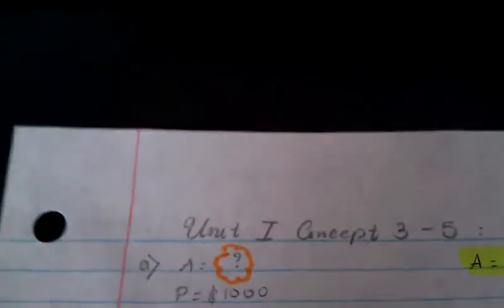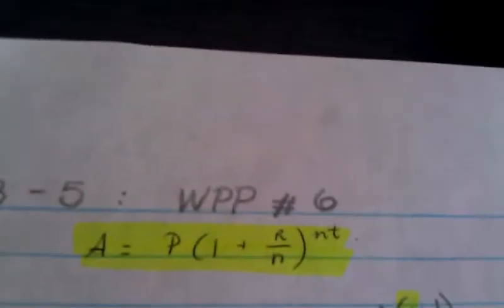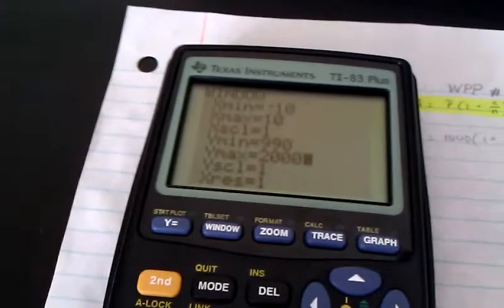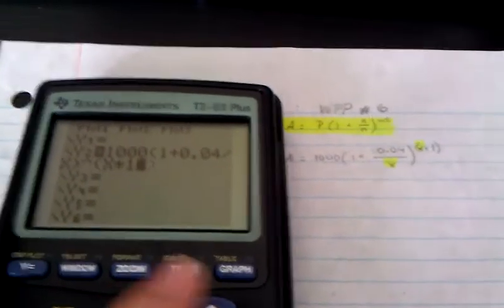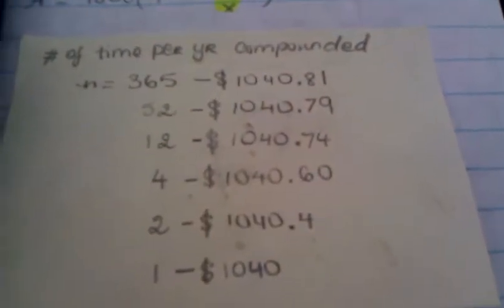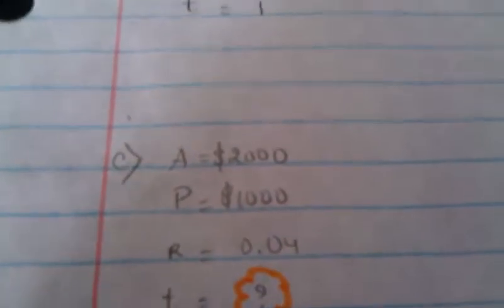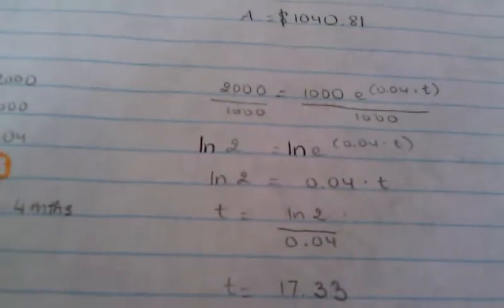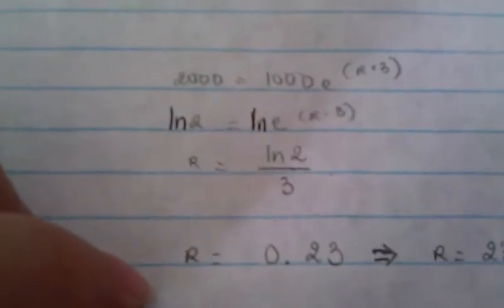Unit I Concept 3-5